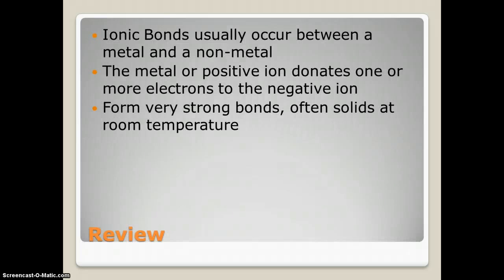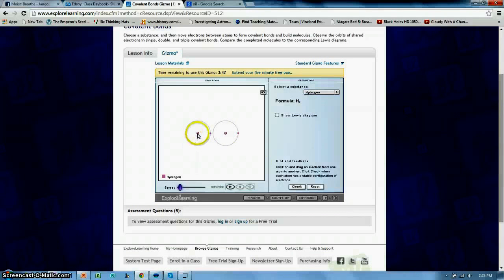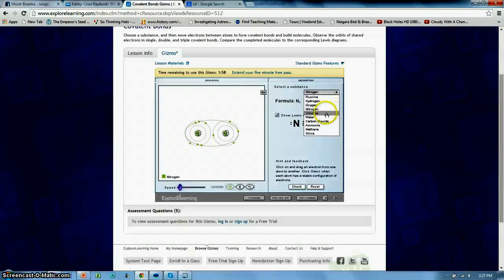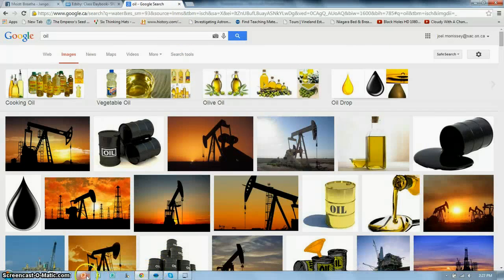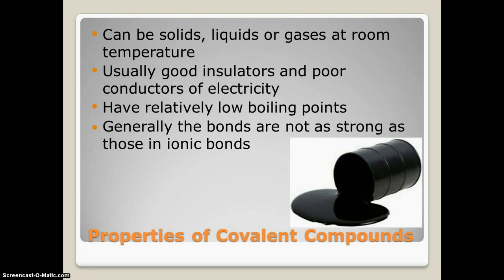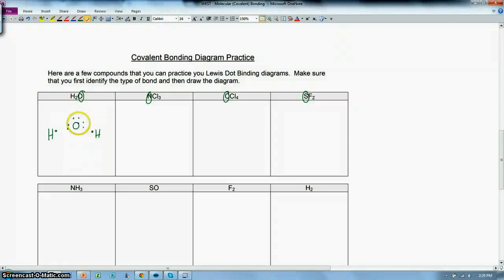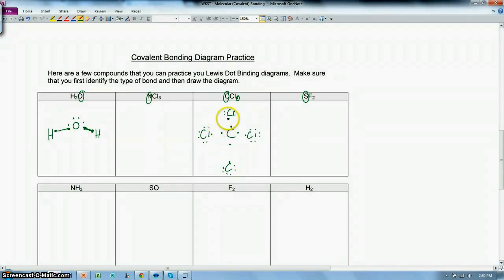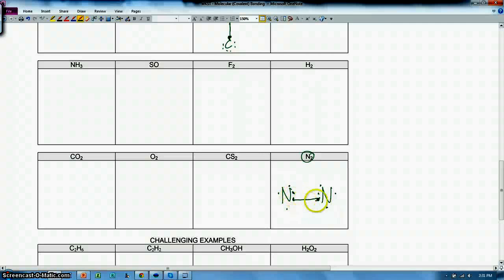Covalent Bonding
Flip #7 on Covalent Bonding